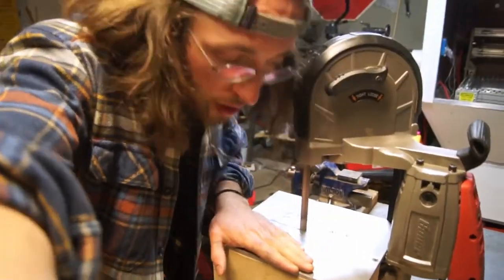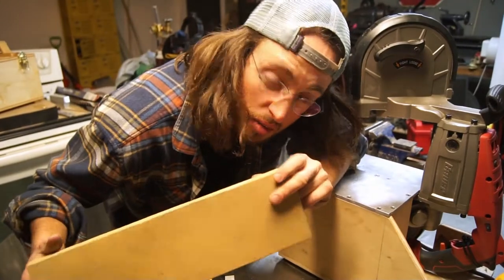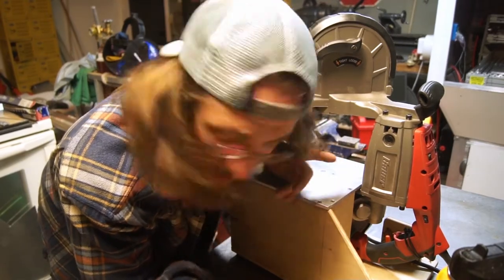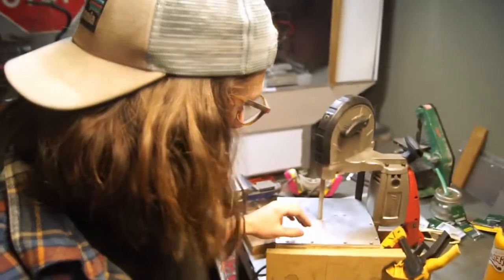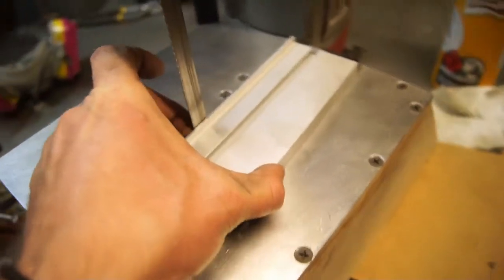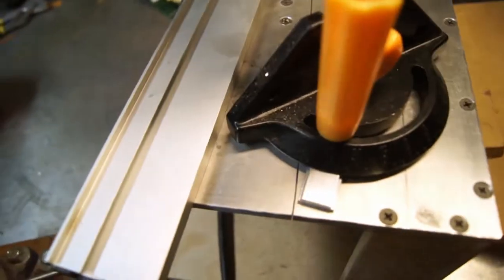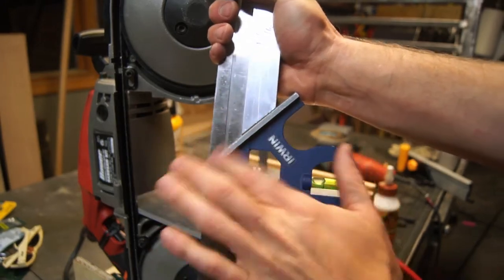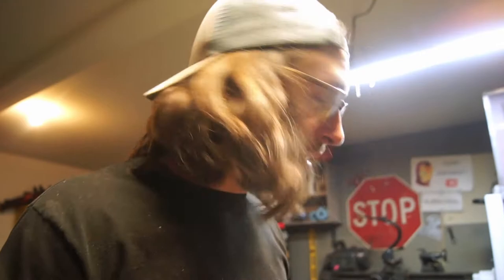Angle (Miter) Attachment for Mini Bandsaw Upgrade!!!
So useful.

IV_603